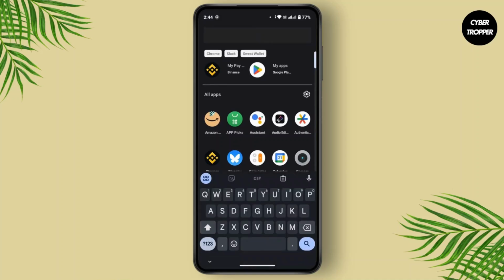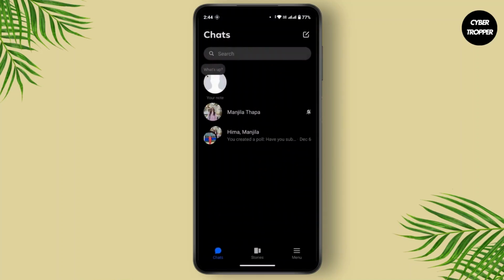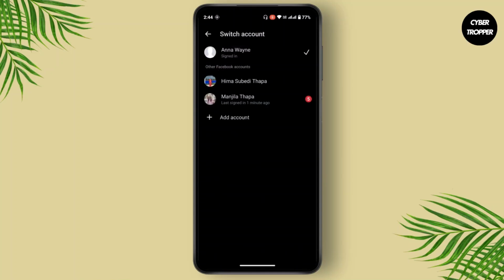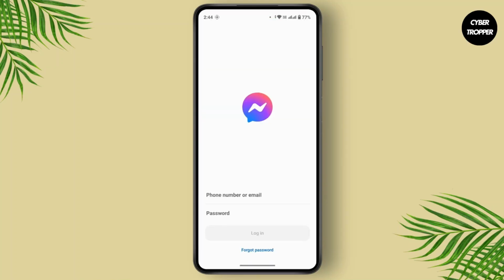How to Login into Facebook Messenger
Having trouble logging into Facebook Messenger? This video will guide you through the easy steps to sign in and start chatting with your friends. Whether you're asking, "How do I log in to Facebook Messenger?" or experiencing login issues, this tutorial will help you fix it. Learn how to quickly sign in, recover your password, and access all your messages. Watch now to see how you can log in to your Facebook Messenger account today!

Timestamps:
00:00 How to Login into Facebook Messenger
00:10 How Do I Log in to My Facebook Messenger Account?